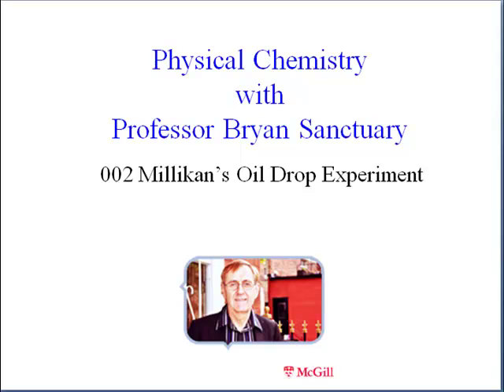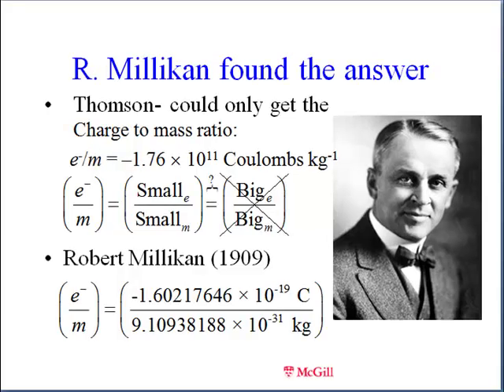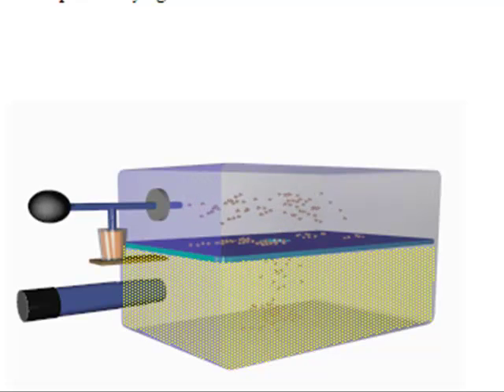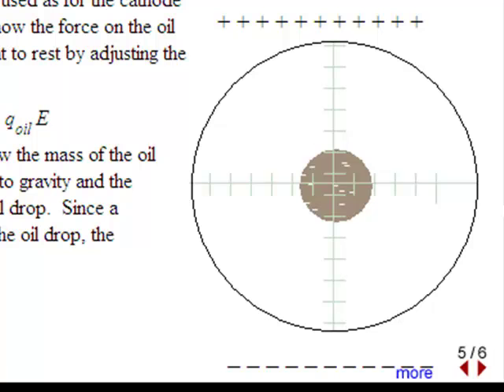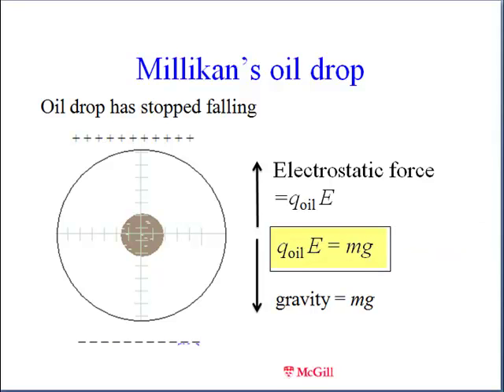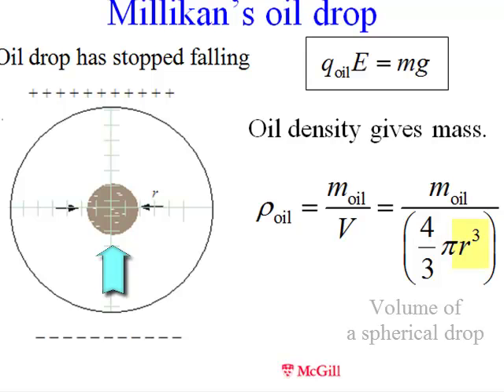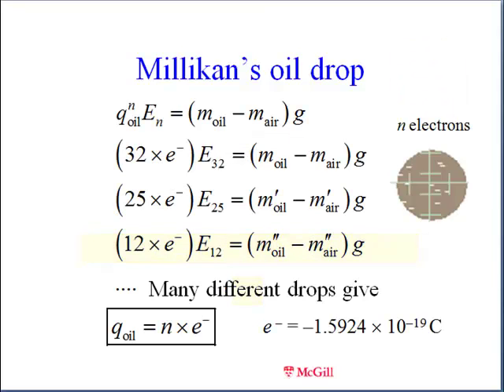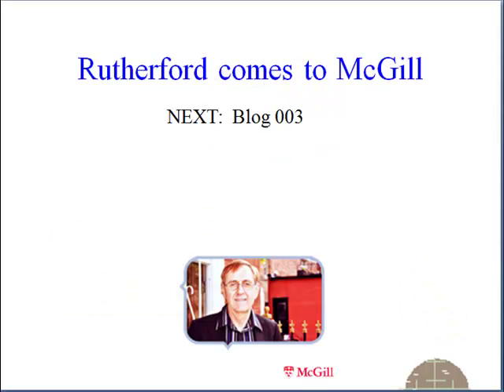Millikan Oil Drop Experiment - Physical Chemistry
In 1887 J.J. Thomson discovery of the electron was a significant step that led to a much deeper understanding of the microscopic properties of Nature.  In this entry, I will discuss the famous Millikan Oil drop experiment which was done in 1909.

Robert Millikan was able to separate the ratio in order to show that the ratio was that of two small numbers and in this way he was able to extract the elementary charge and the electron mass.